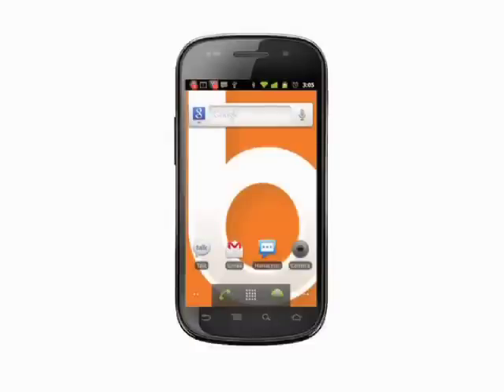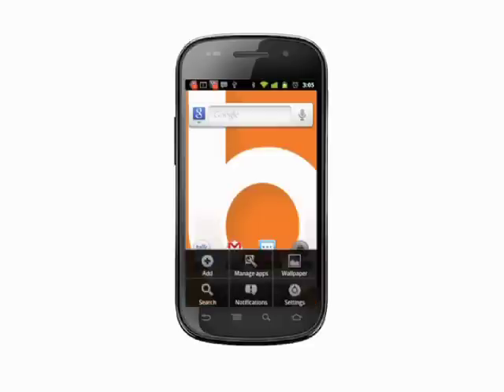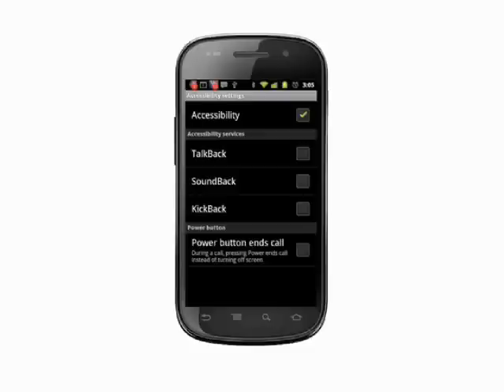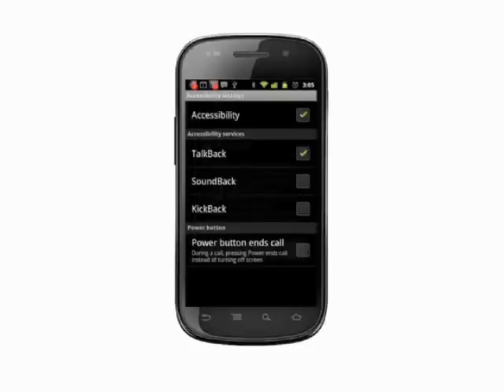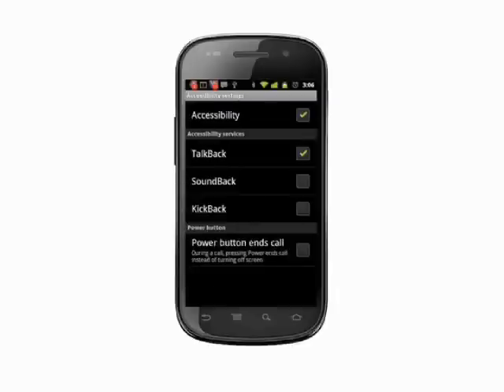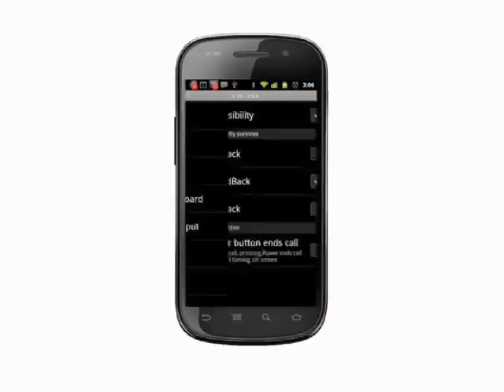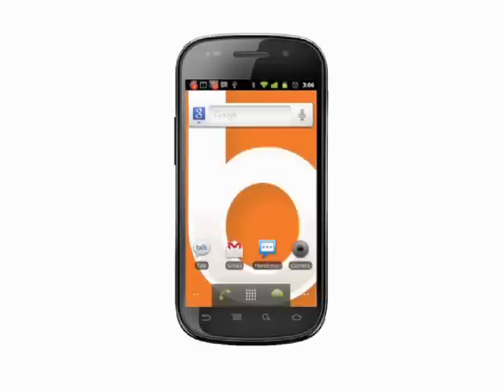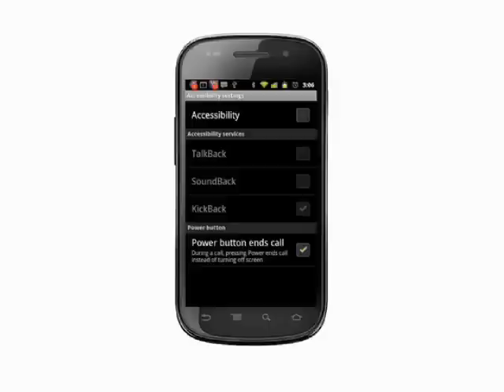Using accessibility options on your Android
We'll show you the accessibility options available on your Android phone. They can be of some help as they can be turned on so that your phone will read menu names as you browse your phone, or make sounds when changing pages or even vibrate @ butterscotch.com